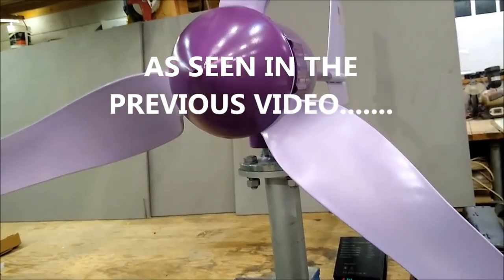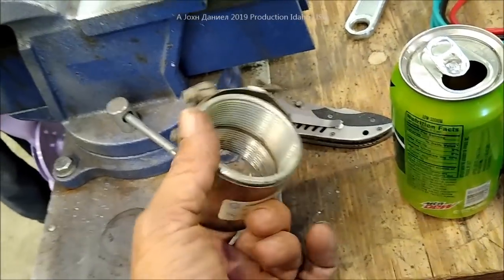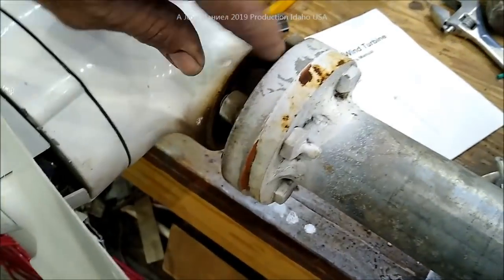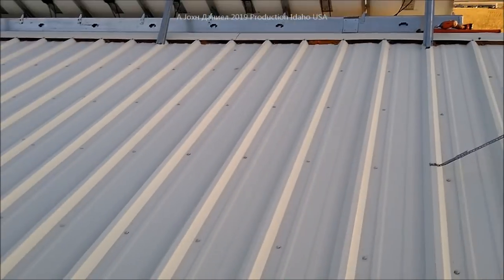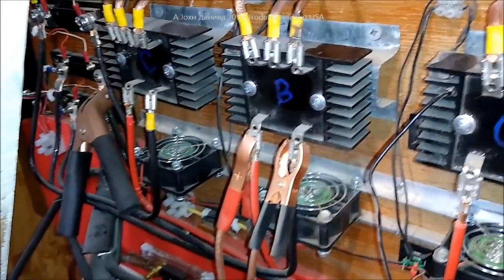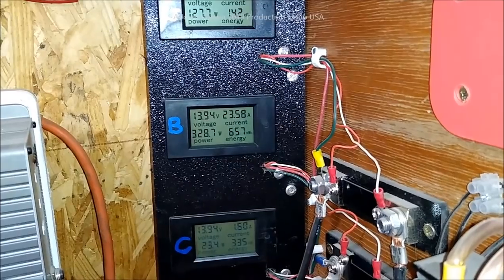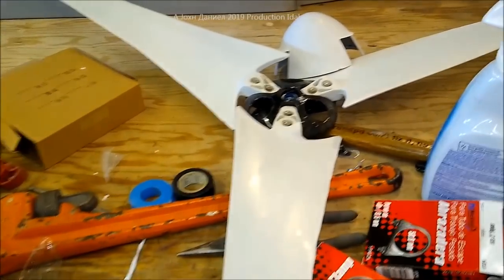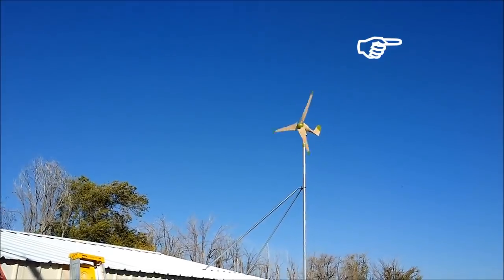Micro Wind 800 Watt 12/24/48 Turbine, Watt output in low winds - Vid 3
😍Full DIY WIND TURBINES #1 Source for all Residential Turbines For THERMODYNE PMA GENERATORS Like Chaos has, GO For All Others 😍Go See Full DIY WIND TURBINES #1 Source for all Residential Turbines message me to get my help & replies! 😍Full DIY Home Energy Small WIND TURBINE ( MY SOURCES ) and all the POWER PARTS LIST *500 to 1500 watt LW-M3 series Small Wind Turbine I use* They are seen in older videos making 120% rated power!!
3/8" terminals for Rectifiers 200A & DIY Turbine Slip Ring 30/90A
3 phase Drop Wire "turbine to rectifier" (2) 10/3 awg or 8/3 awg Miscellaneous terminals for batteries THERMAL FAN SWITCH 40C 3 pole double brake Switch Solar Connects
3 way 63 amp Professional Cam Switches
12 volt 100 watt 2 to 6 ohm
24 volt 100 watt 4 to 8 ohm
48 volt 100 watt 6 to 12 ohm

12/2 Above/Underground for safe DC wiring of lights, solar and appliances.